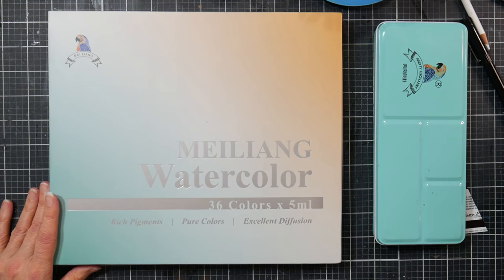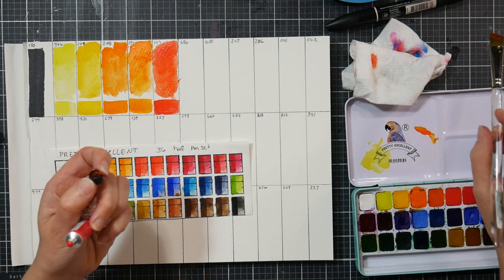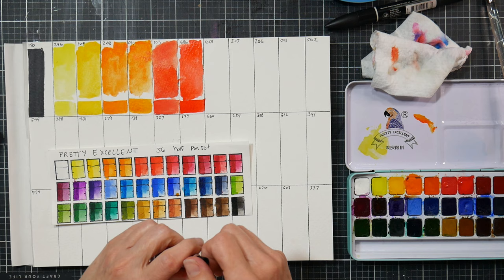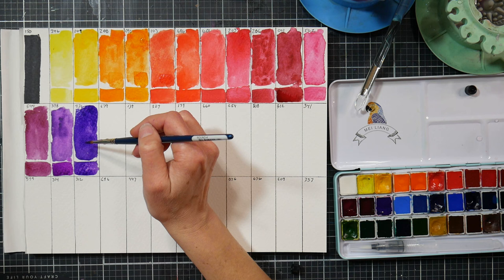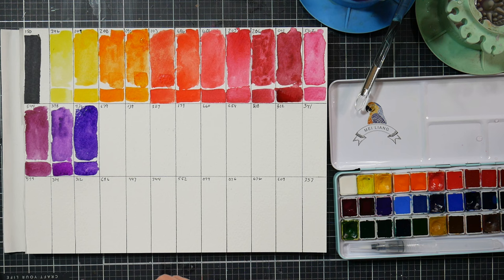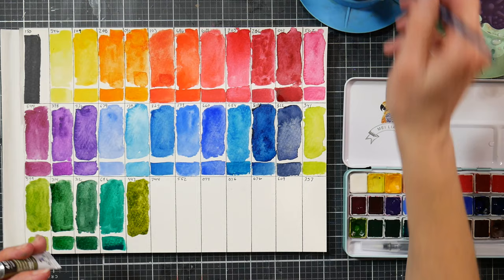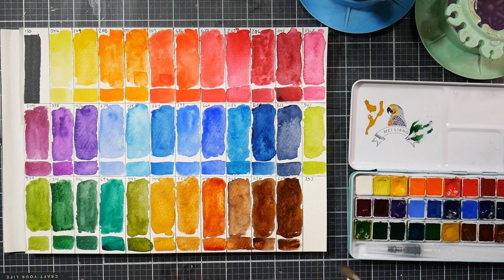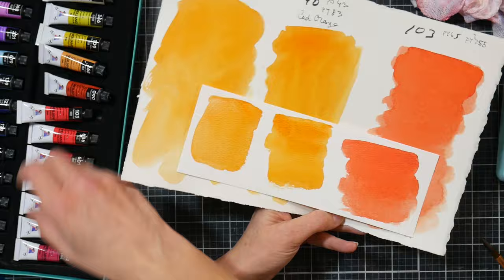My Favorite Budget Watercolor is Now in Tubes! Let's Swatch Meiliang/Pretty Excellent 36 Set!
Today I have an in-depth swatch and comparison of the new 36 sets of Meiliang watercolor tubes
These are refills for the set of 36 haf pans that I have been recommending enthusiastically for the past 7 years (pan set)
*Either would make a wonderful gift for a beginner watercolor painter as it will not hinder their ability to learn and the cost makes them not too "precious" to use.

I wanted to see if the tubes were an exact match for the colors in the half-pan set and except for the fresh purple color they were! I found the fresh purple tube to be a bit more blue-leaning than the pan version (it actually matches the 2017 pan set better) All other colors were the same as the 2023 Paul Rubens 36 pan set I bought last summer. By the way comparing the 2017 and 2023 36 pan sets I found no quality difference but fresh purple and madder red were a bit different, the new madder red matches the tubes. You get 2-3x the paint in the tube set than the pan set, so if you have the tin already you might wish to refill it instead of buying another tin or maybe you wish to start with good quality, yet affordable tube paints and put them in your own palette.

Pros:
Price: the 5ml tubes are about $1 each
Colors match well
Pigment, transparency, and lightfast info included on tube
The packaging keeps the paint safe and organized.

Cons:
I noticed slight scaling on colors 268, 090 and 103. This effect will be most pronounced when using lots of paint in wet washes. It resembles the silty effect you get when you use a granulation medium. I think it is indicative of excess filler in those colors.

Bottom Line,
The Meiliang Pretty Excellent 36 Tube set is a good value for the money.  You are not going to find this quality of paint for $1 a 5ml tube. That said if you are buying this to refill your pan set but find that you are only using up a few colors you might want to just buy open-stock tubes of similar colors. Currently, Paul Rubens doesn't offer open-stock tubes and if they did I am sure they would have to be much more costly per tube. So if you just want to refill a couple of colors I would suggest Van Gogh watercolors, they come in 10ml tubes and the quality and feel of the paint are very similar to the Meiliang/Pretty Excellent paints Of course you can only get 10 colors for the price of the 36 set of meilang but the tubes are twice as big. Honestly, you can't go wrong with whatever way you choose to go, I just want to recommend supplies that people will use because the only paint that is ever wasted is the paint left in the tube:)